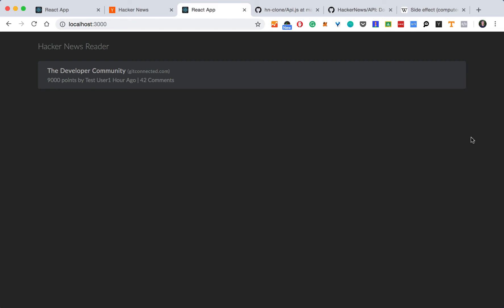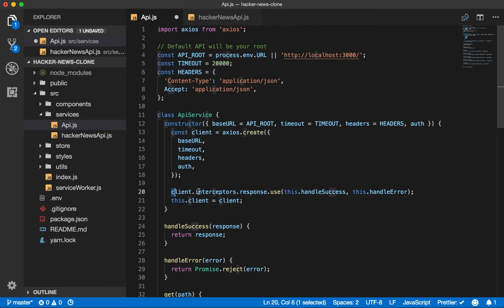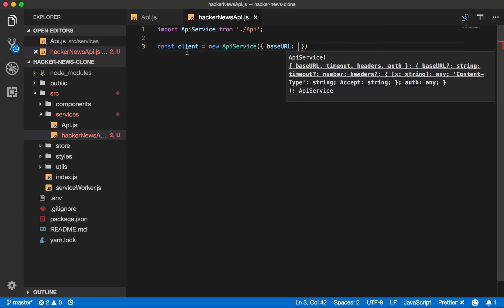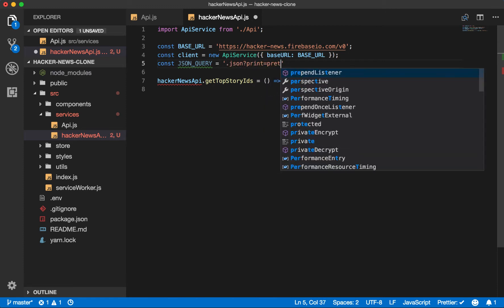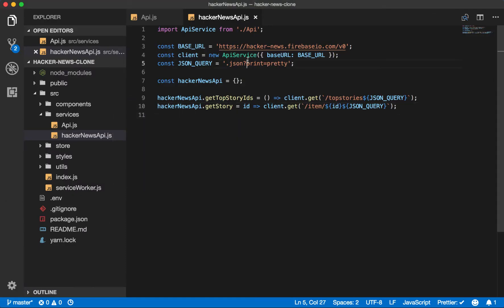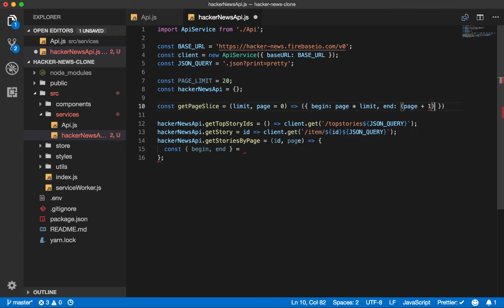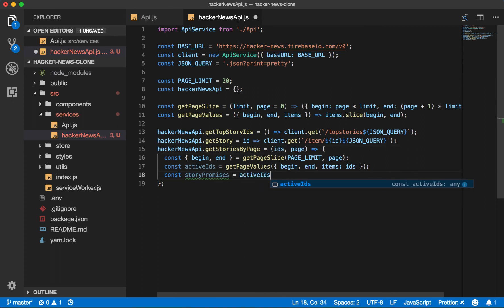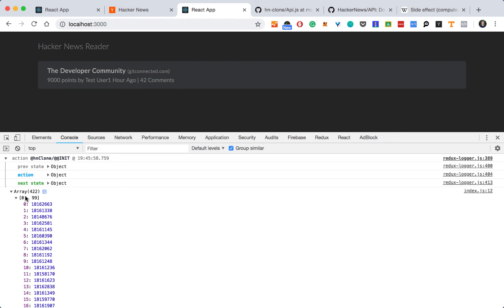Make API Requests Using Axios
Use the Axios library to make API to the Hacker News public API.

This full JavaScript tutorial to walk you step-by-step through building a React project and deploying it to production. You will learn React, Redux, and Styled components and connect your application to an API. We will build a production-quality Hacker News clone using React.